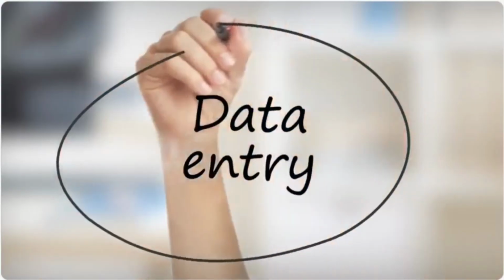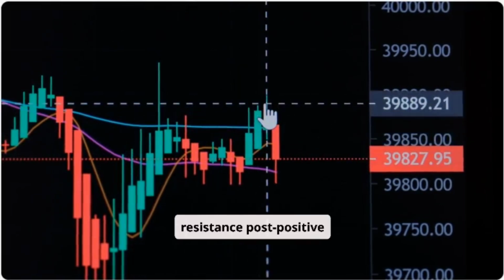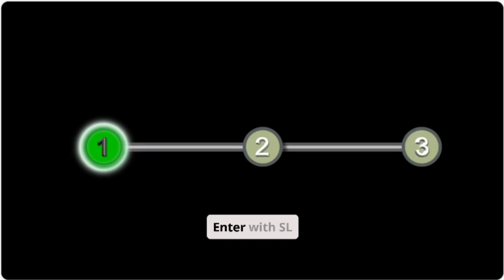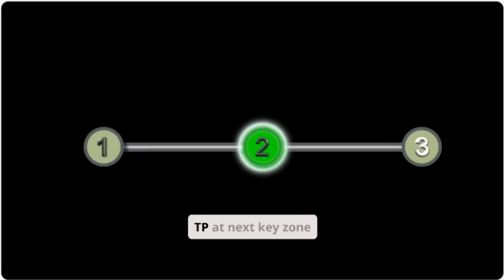Best News Trading Strategy for 2025 | Combine Economic Calendar + Technicals (LIVE Examples)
Discover the most powerful news trading strategy that combines the Economic Calendar with proven technical analysis techniques. Whether you’re trading Forex, Gold, or Indices, this method will help you trade major news like NFP, CPI, FOMC with confidence and precision.

In this video by Mukhlis Trading Academy, you'll learn:

How to prepare for high-impact news

Technical chart setups to use before and after news

Real LIVE trading examples

Entry, Exit, and Risk Management rules

This is perfect for Forex traders, scalpers, and swing traders looking to profit from market-moving news with low risk and high reward setups.